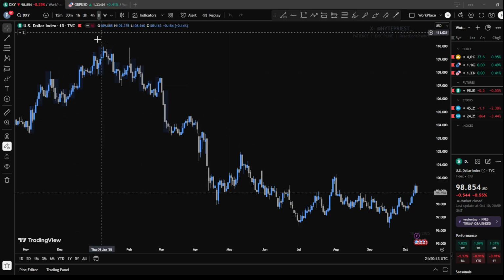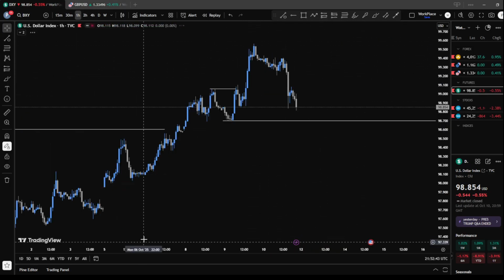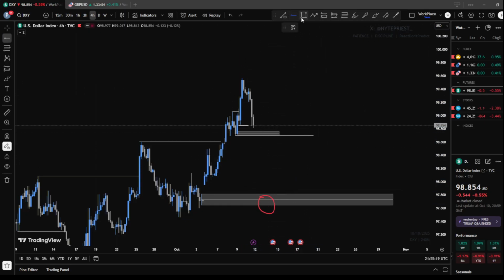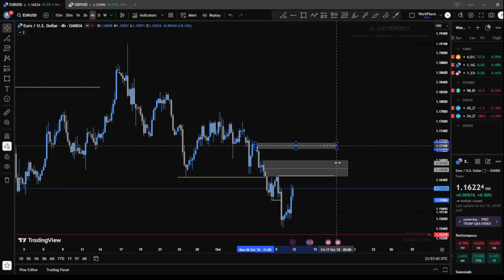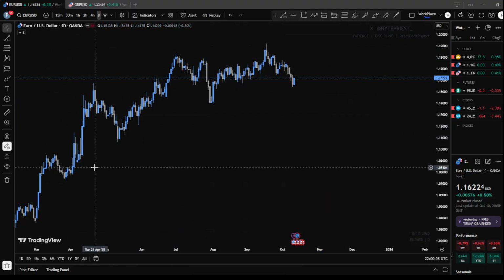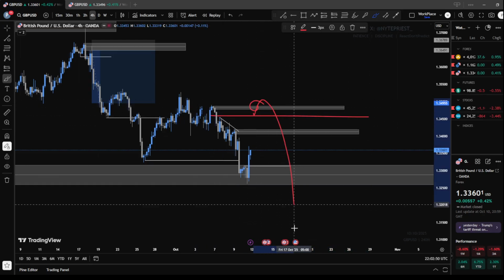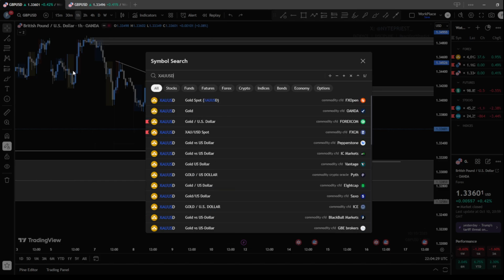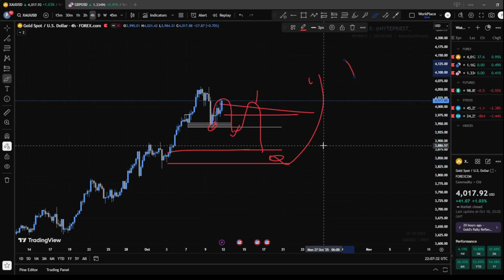Will Gold and Dollar Crash or Soar This Week? | Market Outlook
Hey! This week, we're diving into the **forex** market with a detailed **forex analysis** on the **EURUSD analysis**, **GBPUSD analysis** and **XAUUSD analysis**. Plus, we'll be looking at the **DXY analysis** and how it all ties together with **price action**! Watch to learn more...

📊 What you’ll learn in this video:

Weekly market structure analysis on EURUSD & GBPUSD

Price action insights (BoS, CHoCH, liquidity zones)

My trading bias and potential setups

Risk management tips for the week ahead

Whether you’re a beginner learning Forex or an advanced trader refining your edge, this analysis will help you plan and prepare for the trading week with confidence.

💬 Share your thoughts: What’s your bias for EURUSD and GBPUSD this week?